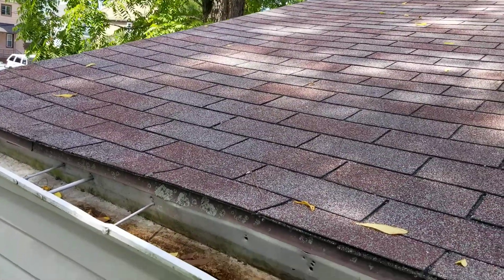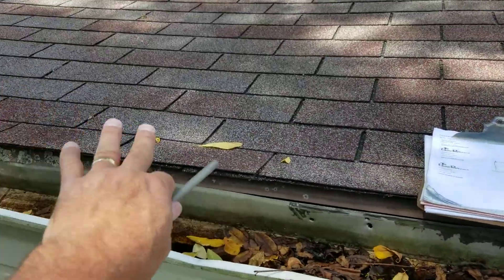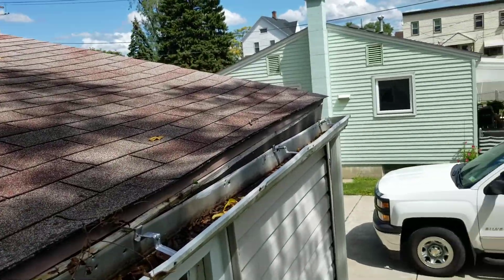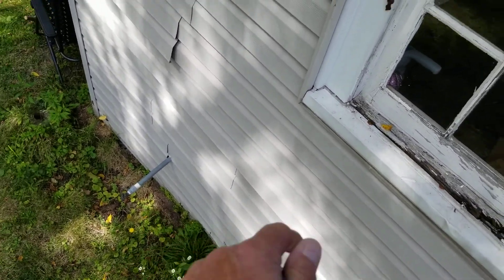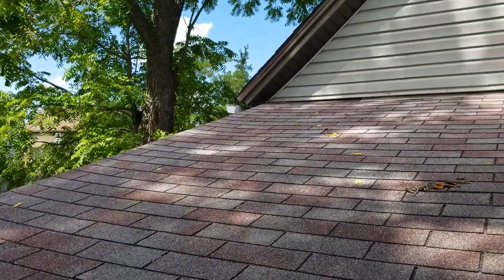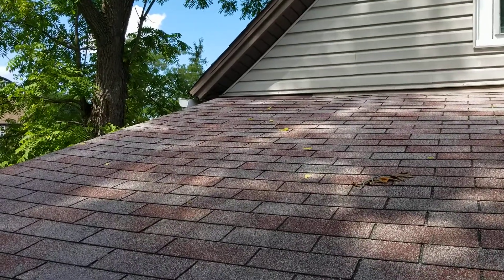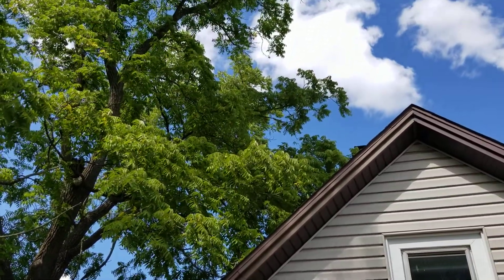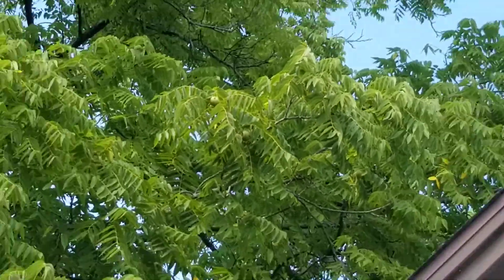You think this was inspected.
Customer lived there for 2 months. Dose this look like it just hspped to you?